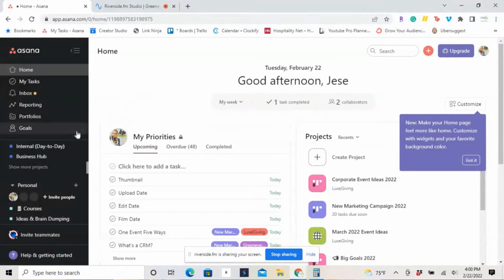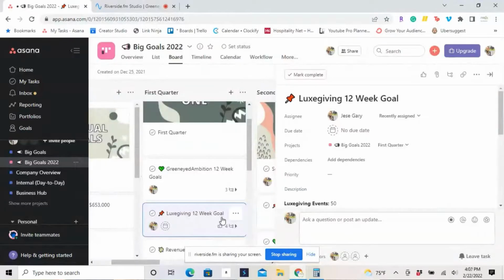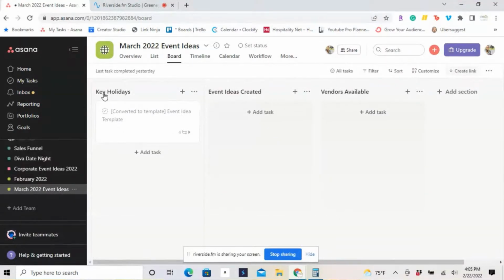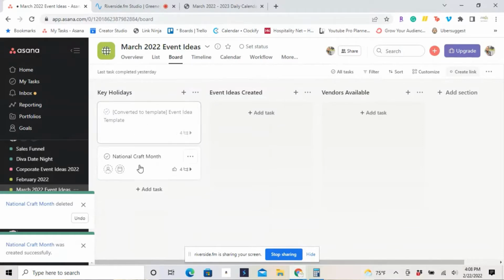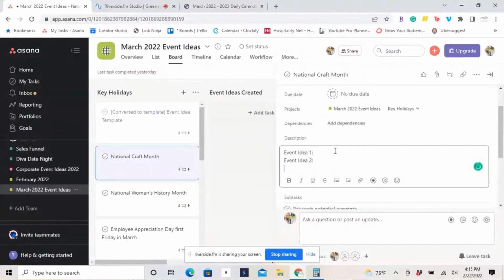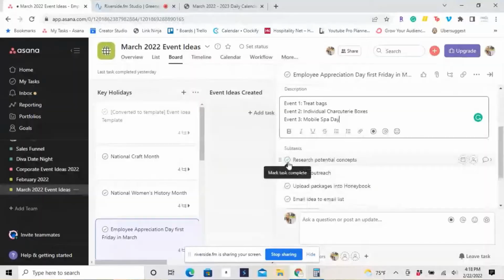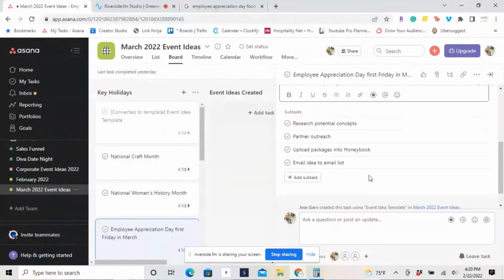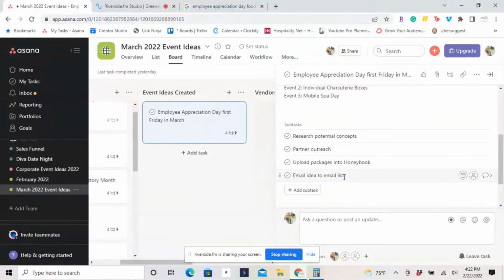Plan With Me March 2022 | How To Plan Out Your Month In Advance (March 2022 Calendar)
Hey, March 2022 is a few days away.  Are you looking for some tips on how to plan out your month?  Well, look no further!  This video will show you how to use a calendar to map out your month as an event planner or caterer.  Make sure everything is accounted for and create ideas for customer retention.  This is a great event planning technique for people who want to stay organized and productive within their business.   See some of the behind-the-scenes within my event planning tools.

12 Week Year Plan Book

// FREE RESOURCES

Are you feeling overwhelmed with your business structure?  Download the FREE "Simplify Your Business Guide"

Learn how to budget your business.

//WORK WITH JESE

//ABOUT ME

I'm Jese.  I teach event planning and catering business owners with learning how to start their small business, how to create back-office systems, and leadership practices to grow multiple six figures brands.